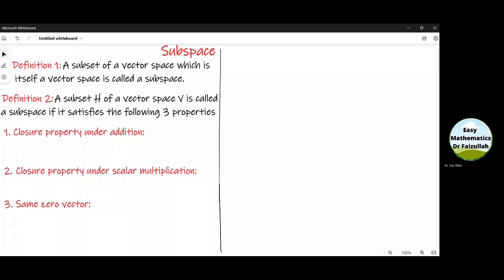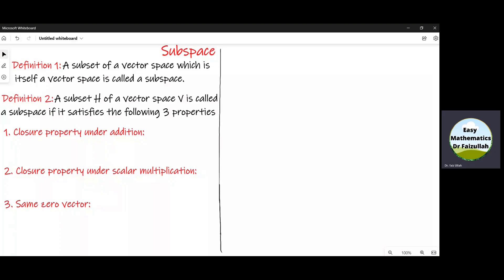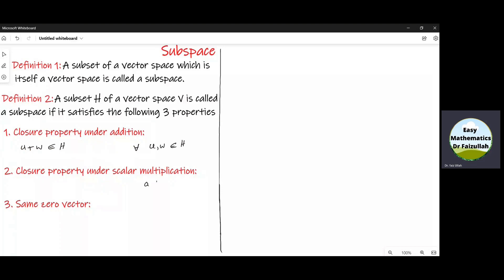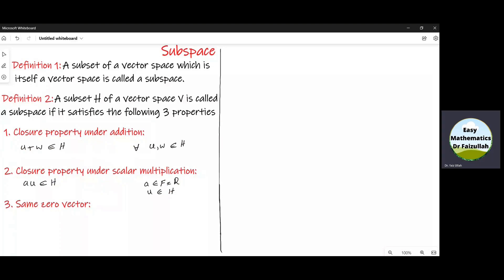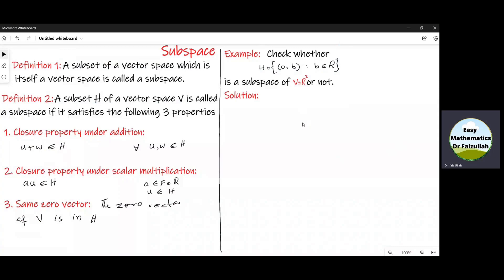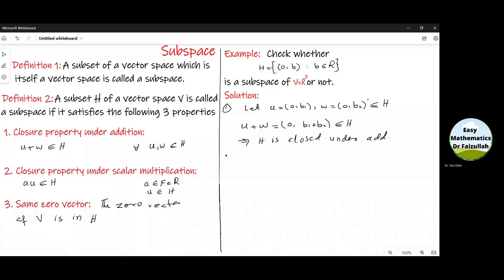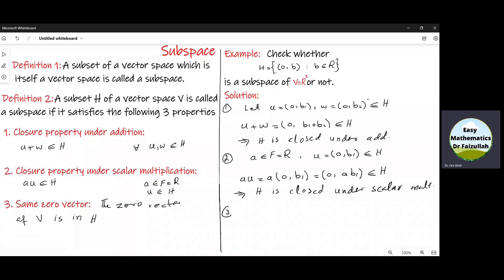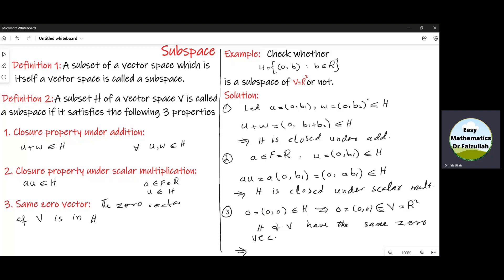Subspace | Lecture 4 Part 2/2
What is a subspace? This video explains the idea of a subspace with a solved example.